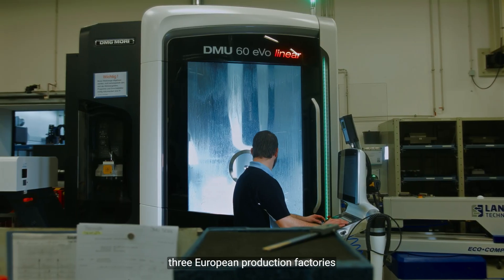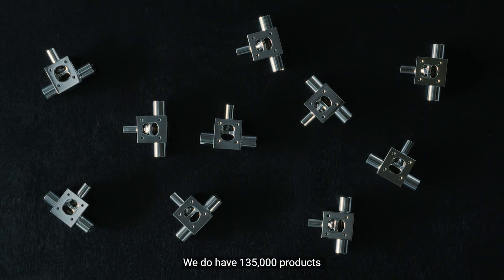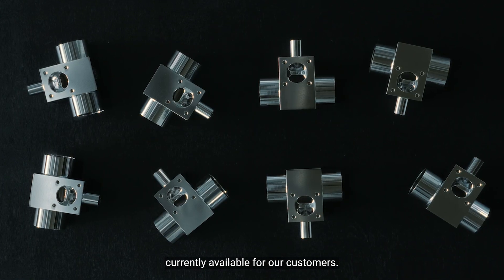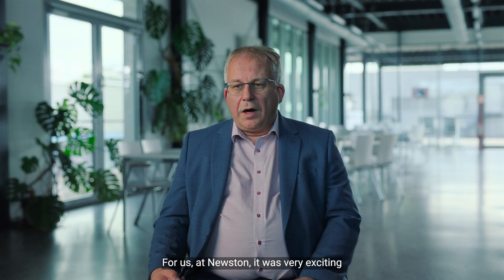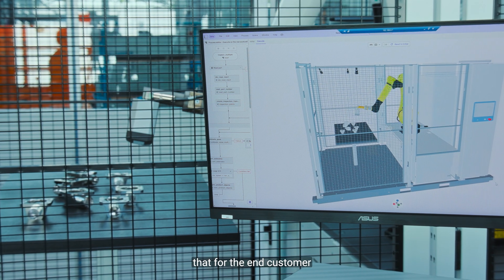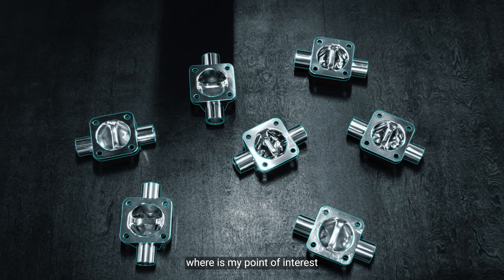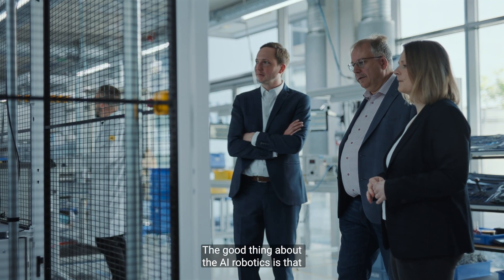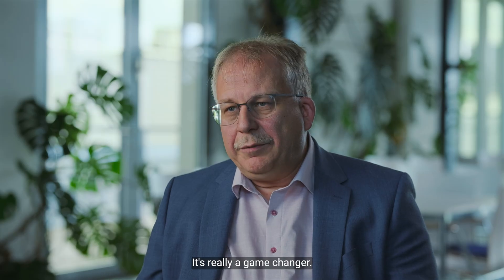NEWSTON builds with Intrinsic to deliver an AI-enabled optical inspection solution to Burkert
NEWSTON Automated Solutions provides high-precision solutions to automotive manufacturers, covering a range of tasks and use cases. Bürkert Fluid Control Systems is a customer of NEWSTON that manufactures more than 130,000 different products in a variety of shapes and sizes — with many of them being one of a kind.

Building with Intrinsic, NEWSTON delivered an intelligent, AI-enabled robotics solution to help Bürkert’s team automate a precise but traditionally time-consuming quality control inspection process which involves individually scanning each product by hand, with a speciality scanner.

Robot-guided optical inspection is a fully automated process where robots with mounted sensors move around parts to scan specific areas for quality measurements. The Bürkert team and machine operators won’t need to worry about AI, machine vision or programming robots because the solution adapts to each part’s position, and completes the task autonomously.

Building with Intrinsic Intelligence means building with the best of the Intrinsic platform, including our digital twin developer environment Flowstate, our first party AI capabilities, and IntrinsicOS to power solutions in production.

The team at Intrinsic are excited to continue working with pioneering solution builders like NEWSTON and manufacturers like Burkert, to bring autonomous, adaptive and valuable new robotic solutions into reach for many more markets and businesses.